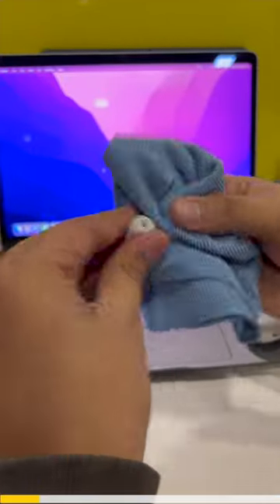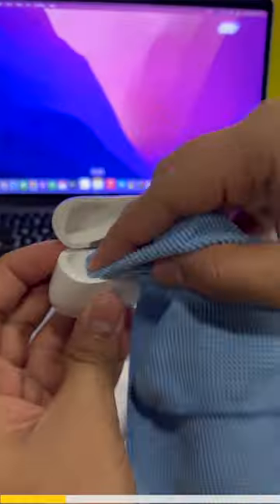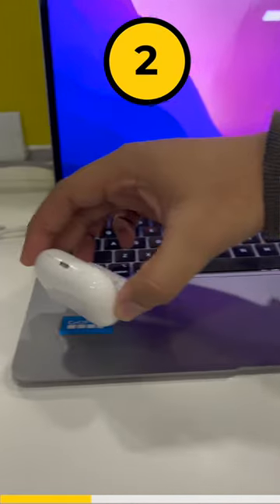Dropped Your AirPods in Water? DO THIS IMMEDIATELY iGeeksBlog